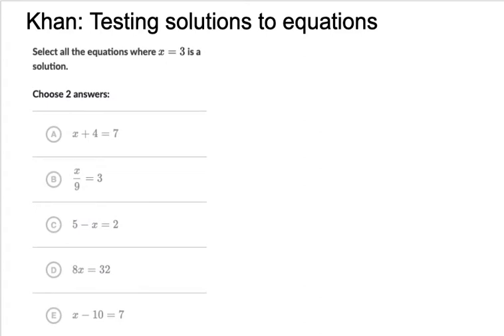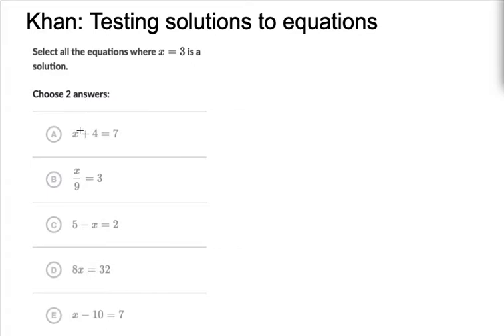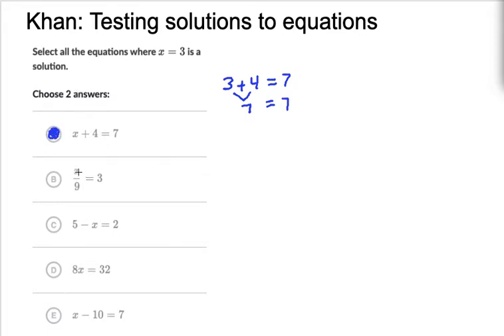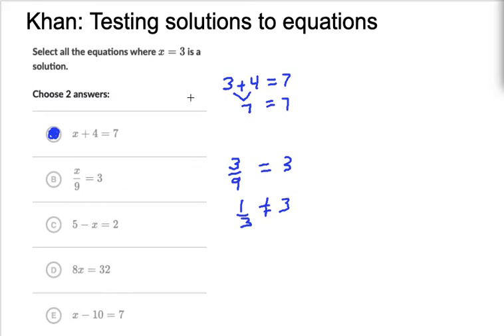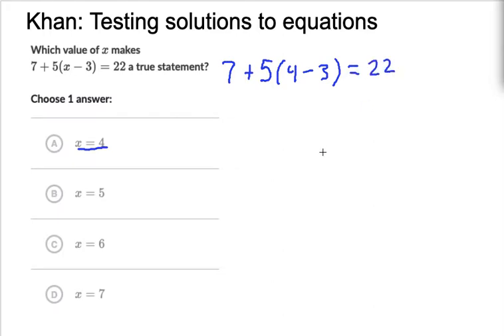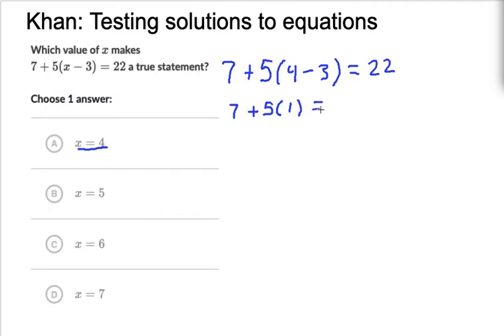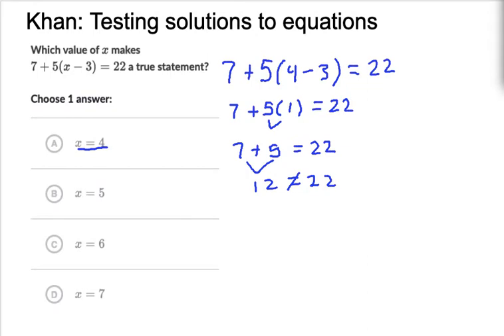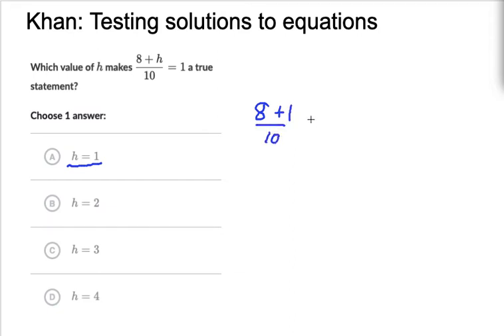Khan 6th Testing solutions to equations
This Video is for help on Khan Academy 6th Grade Testing solutions to equations.